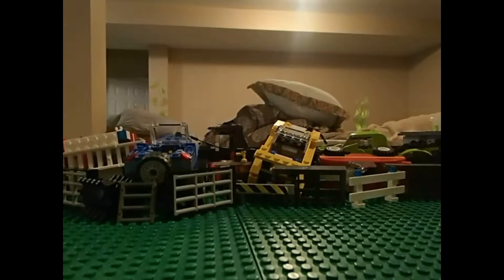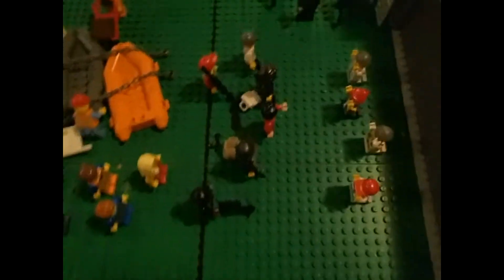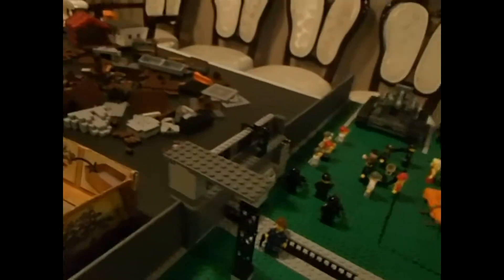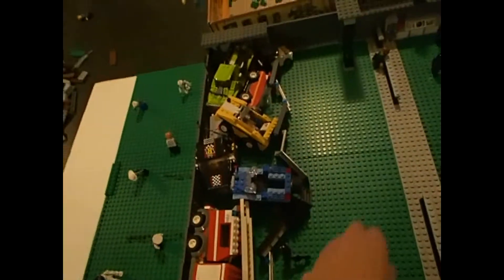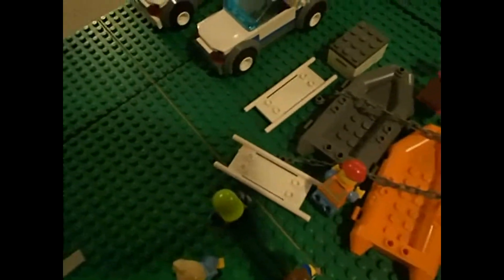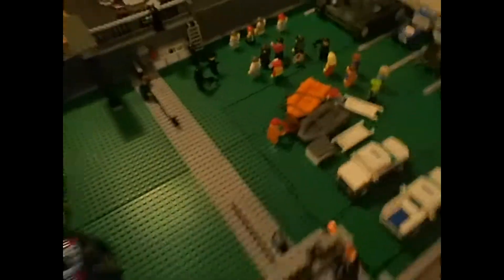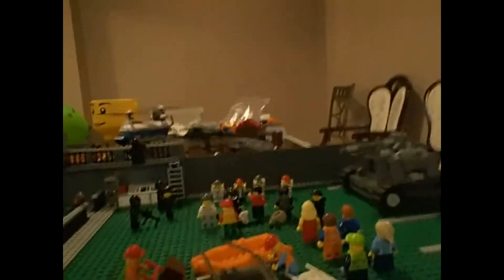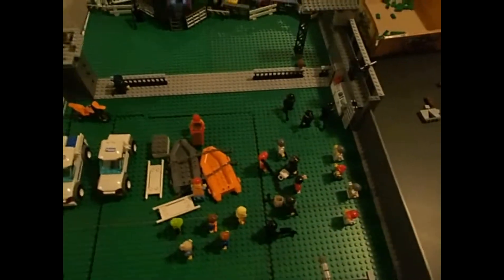Zombie War MOC Season 2 E.5 The Safe Zone's Armory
In this video i show you my new MOC.